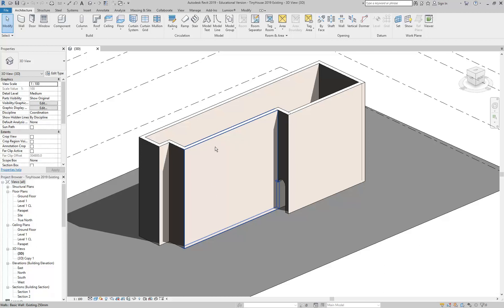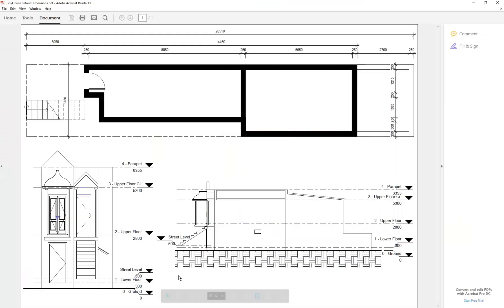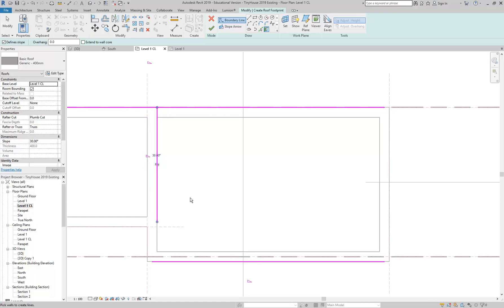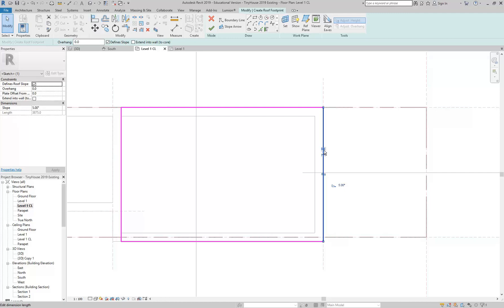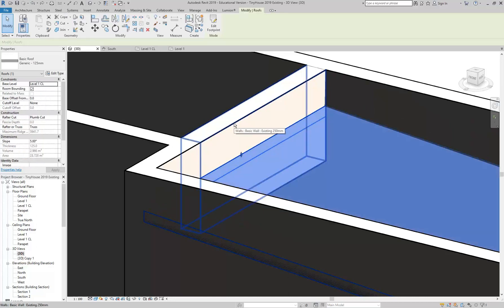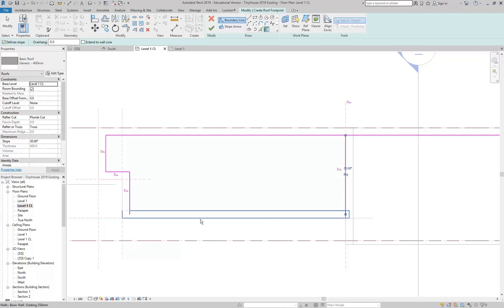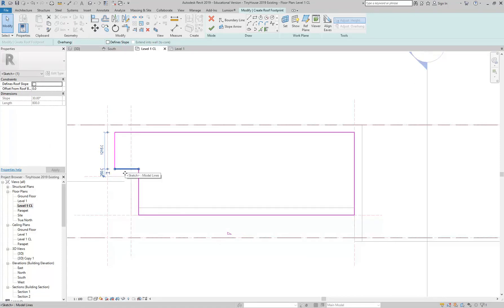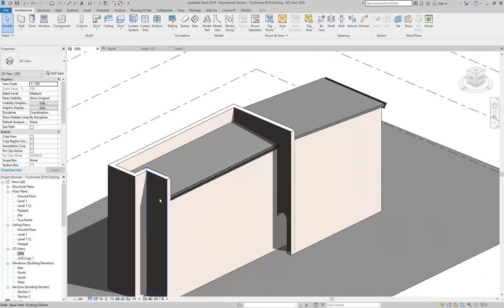Revit Tiny Terrace 05 Main Roof Forms